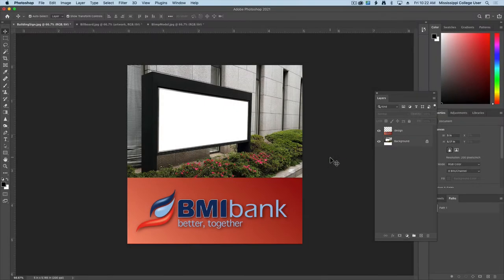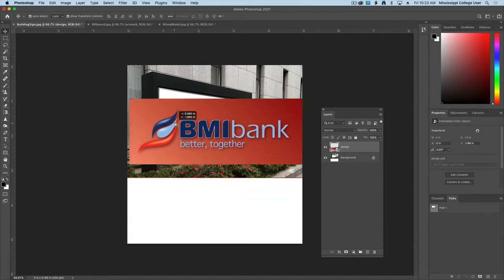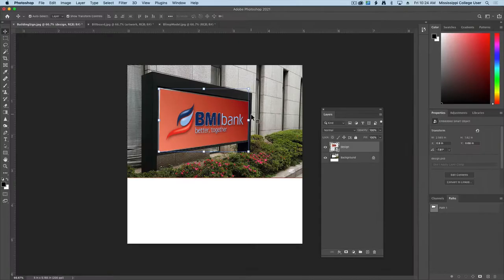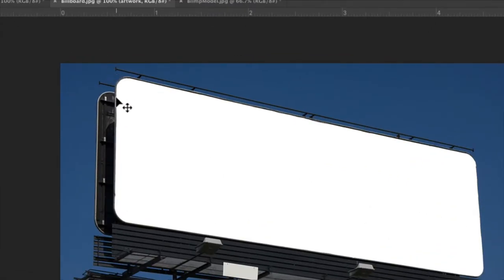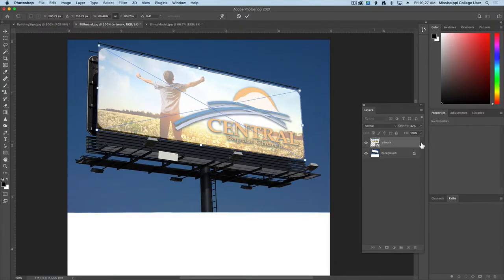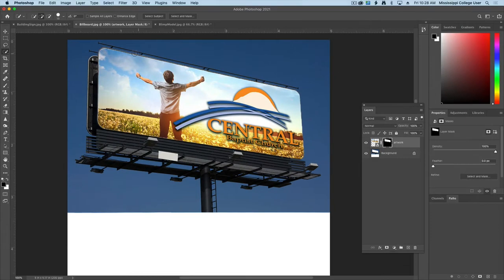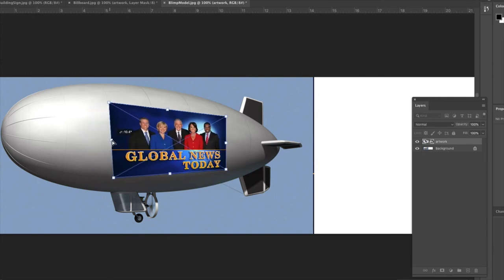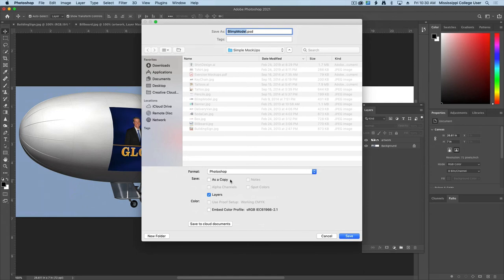Media Portfolio : Photoshop Mockup Techniques 1